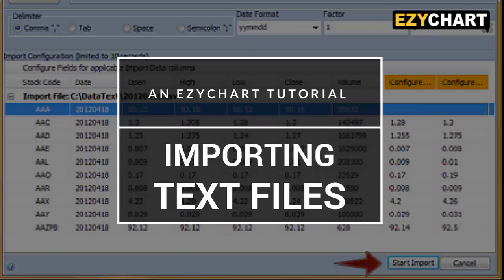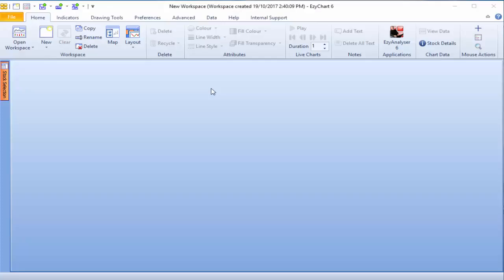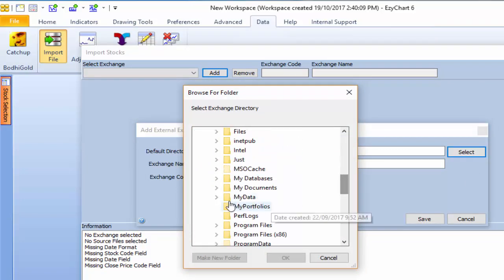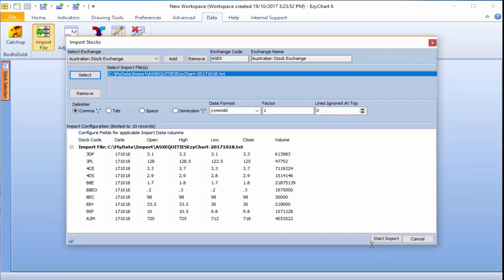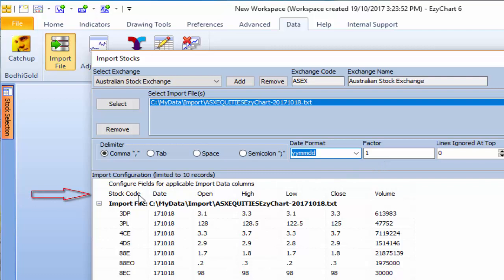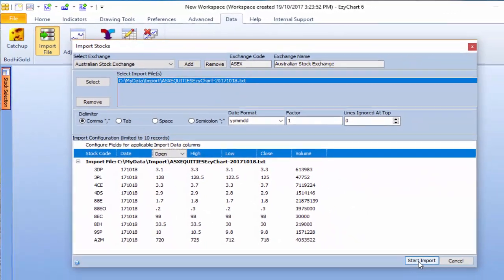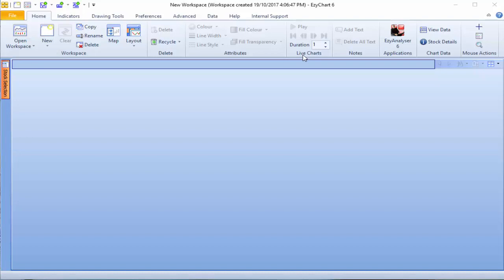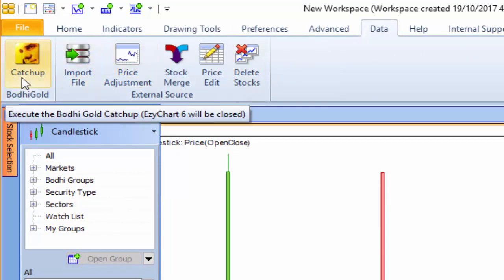EzyChart: Importing Text Files Tutorial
In this tutorial, we walk you through how to import online price data, i.e. free text files, into JustData's charting program EzyChart.